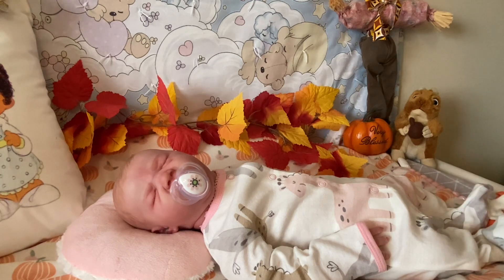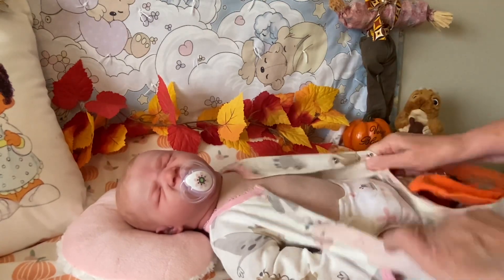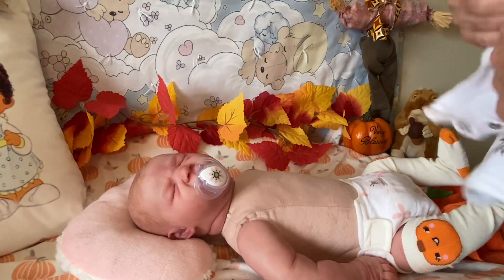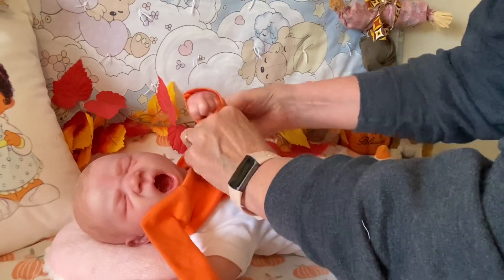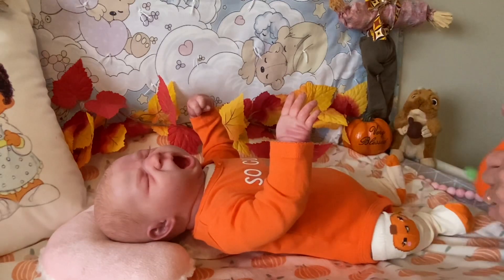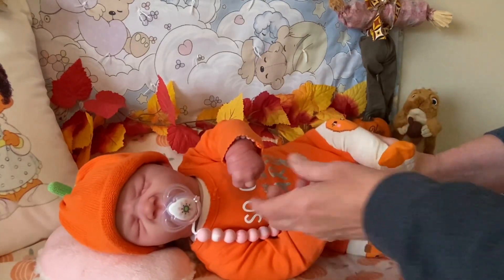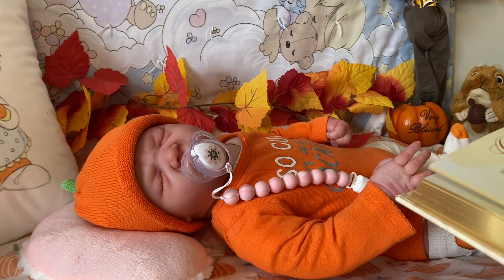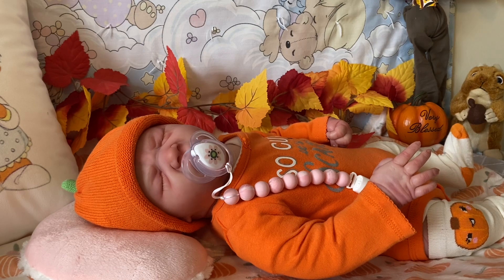Alivia Joy for onwednesdayswewearpink